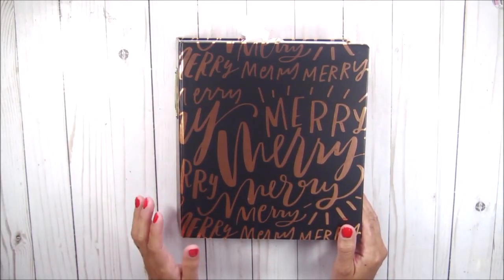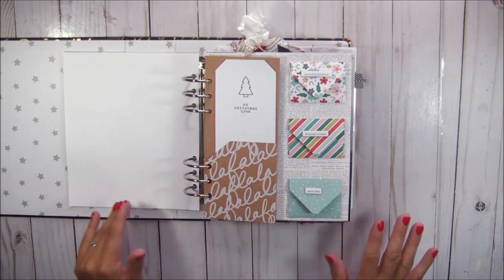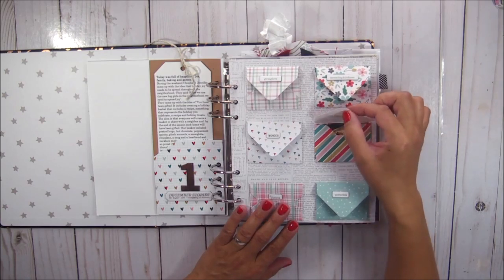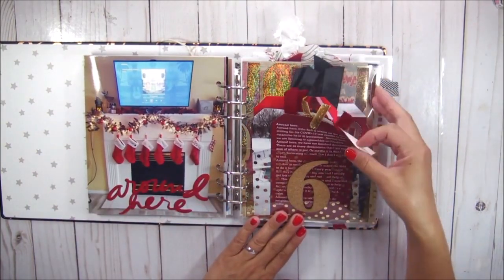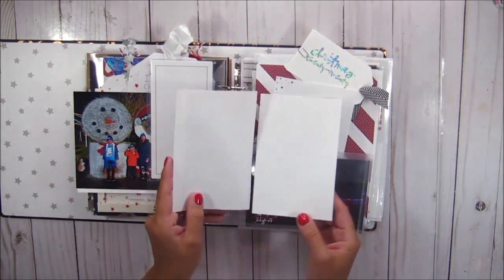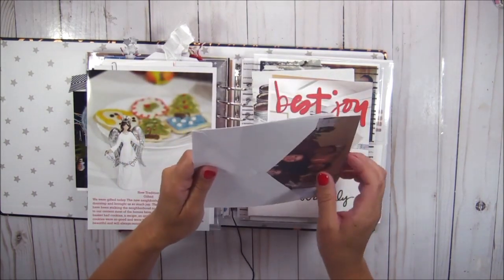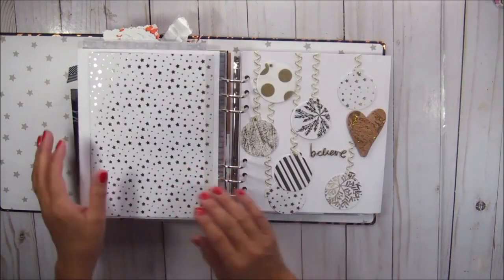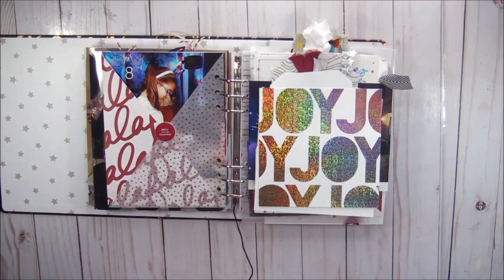Done by December | December Daily 2020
I am joining the December Daily community and attempting to complete my 2020 album. Today's video is a walk through of the incomplete album.